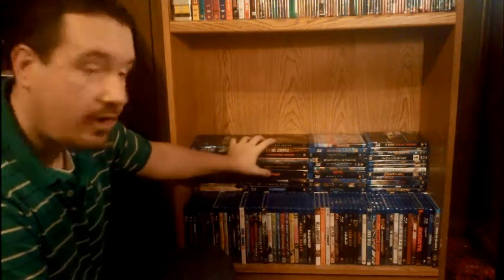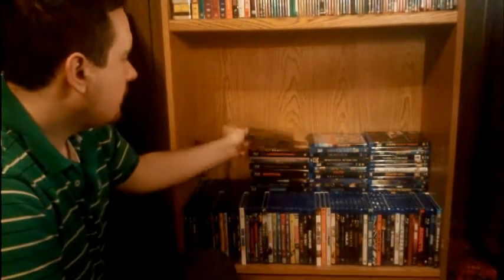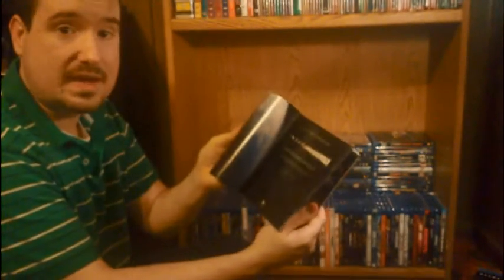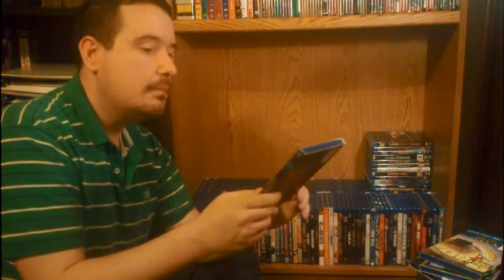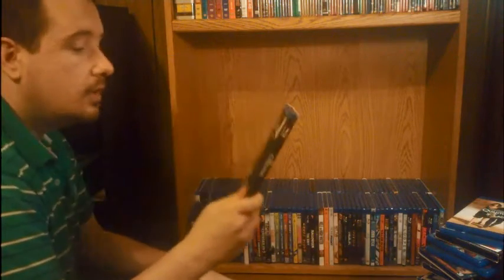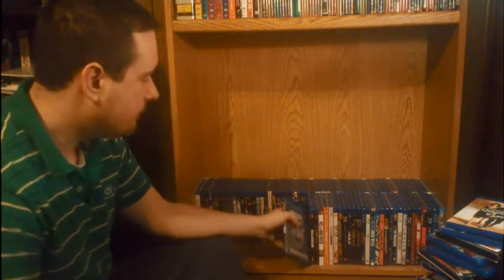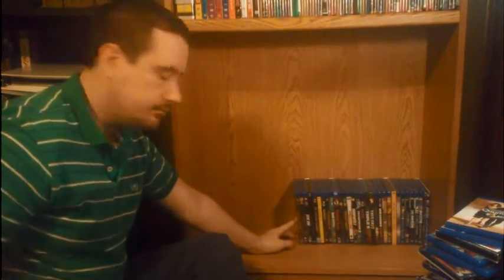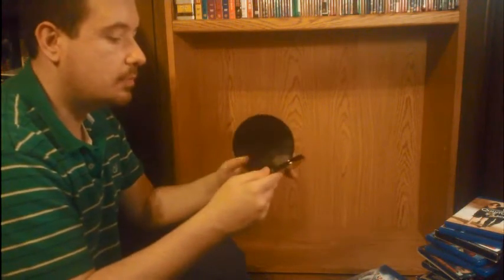Justin's Blu Ray Collection (With A Bonus At The End)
I conclude my collection of films with Blu Rays and a special collection at the end of the video as well. Also, I apologize for some of the focus issues with my camera. It kept going in and out.